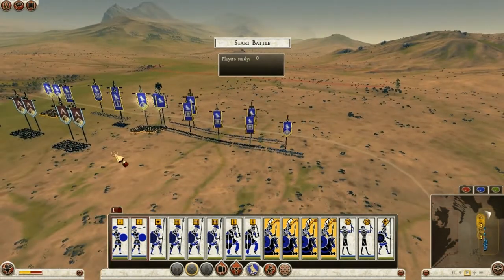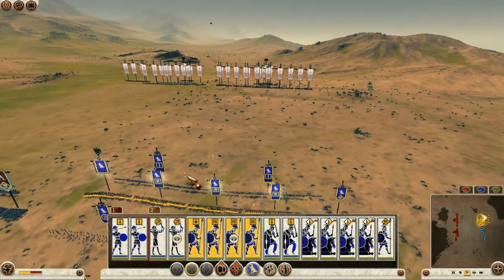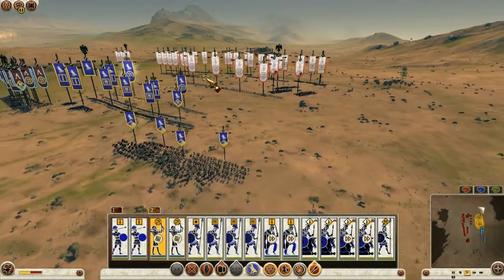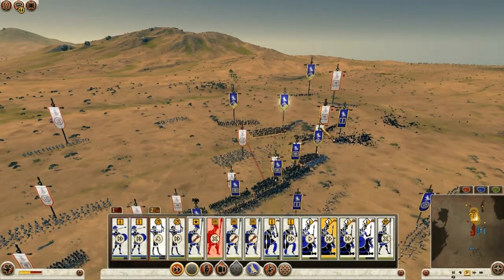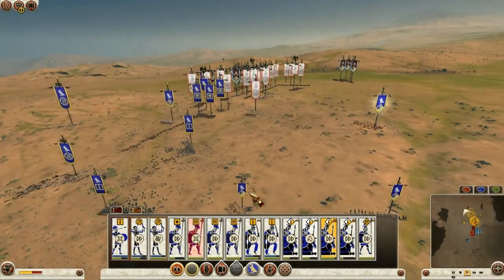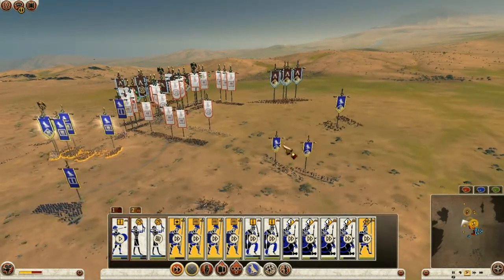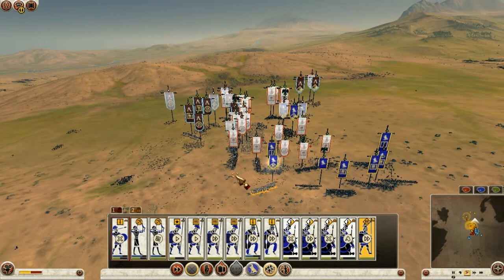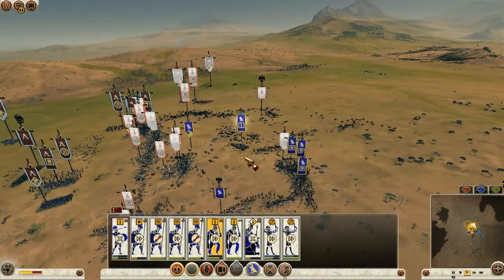Total War Rome 2 #8 2vs2 Egypt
Hi guys here is my first 2vs2 for Rome 2 in this battle I will command Egypt and be teamed up with Sparta while we face two Carthaginian Armies